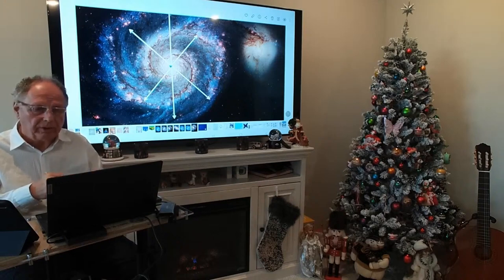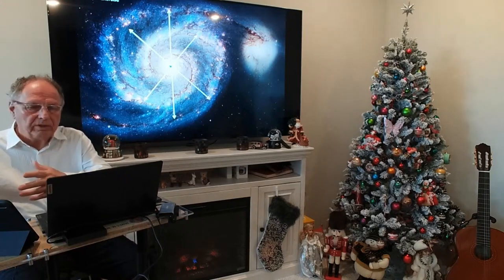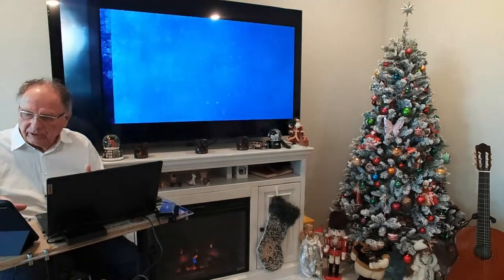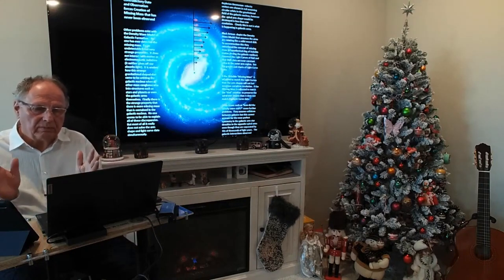Symmetrical Nature Of The Galaxies — Prof. James McCanney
James McCanney Science